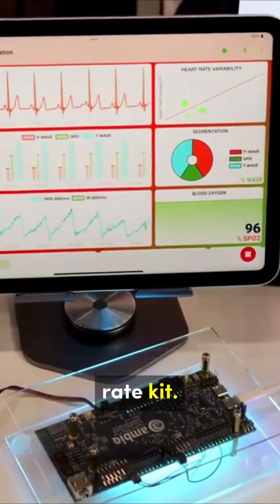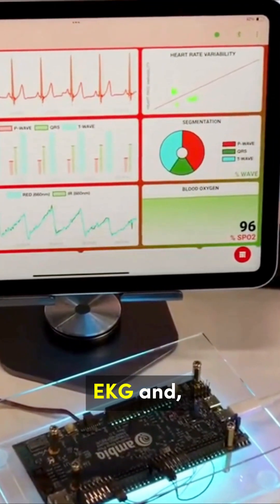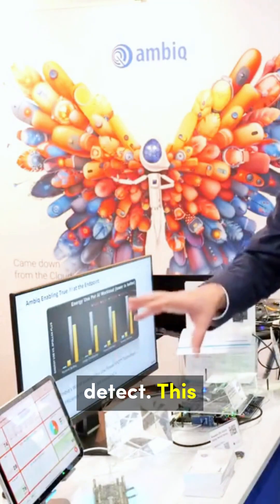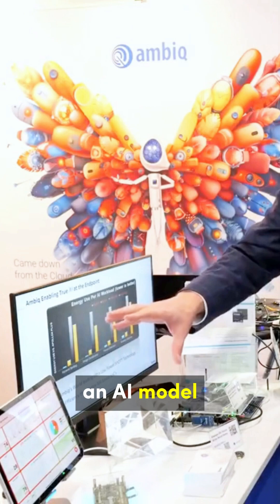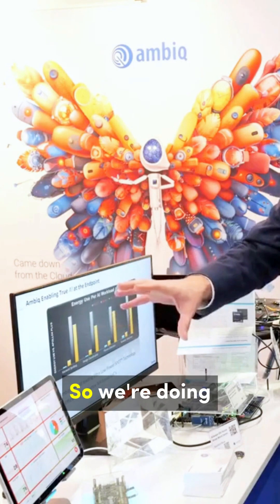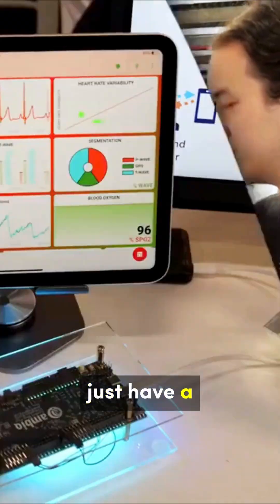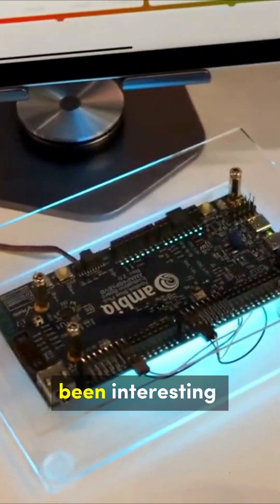Ambiq’s VP of Architecture and Product Planning at Embedded World 2024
Our VP of Architecture and Product Planning, Dan Cermak gave Eamon from ipXchange the tour of Ambiq’s Embedded Booth including design wins, technology demos, and more.